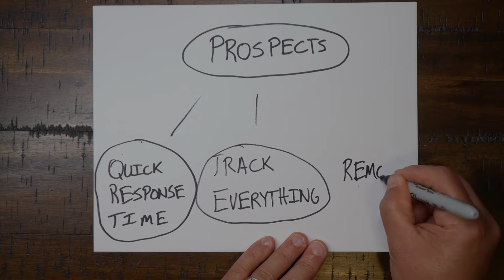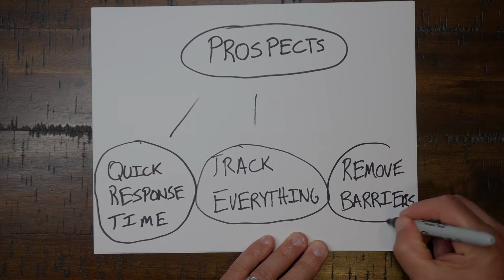How to Get More Students to Sign-up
A family fills out a form, receives one email or text, and then... nothing.

At Studio Support Hub, we help music schools automate their enrollment process inside Opus, so every new inquiry receives consistent, professional follow-up through email and SMS—without adding more work for you or your staff.

Our team builds your campaigns for you, customizes them to your school, and helps you convert more inquiries into enrolled students.

What We Can Help You With

• Automated Email & SMS Follow-Up Campaigns
• Hot Lead Campaigns (First 7 Days)
• Warm Lead Long-Term Nurture Campaigns
• Trial Lesson Reminder Campaigns
• No-Show Follow-Up Campaigns
• Former Student Win-Back Campaigns
• Seasonal Enrollment Campaigns
• Group Class Promotions
• CRM Organization & Funnel Optimization
• Opus Automation Setup

If you already have Opus Plus, you may already own the tools—you just need the right system.

Schedule a Free Strategy Call

Connect with hundreds of studio owners sharing ideas, marketing strategies, and enrollment tips.

Follow Studio Support Hub

About David Martin

David Martin has spent more than 20 years helping music schools grow. After building and selling a 1,000-student multi-location music school, he now helps studio owners improve enrollment, marketing, automation, and business systems through Studio Support Hub.

• Music School Marketing
• Student Enrollment
• Opus CRM Tips
• Email & SMS Automation
• Student Retention
• Lead Conversion
• Business Systems
• Studio Growth Strategies